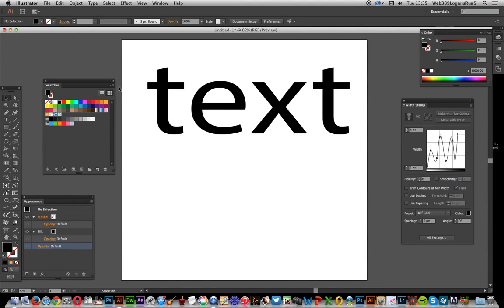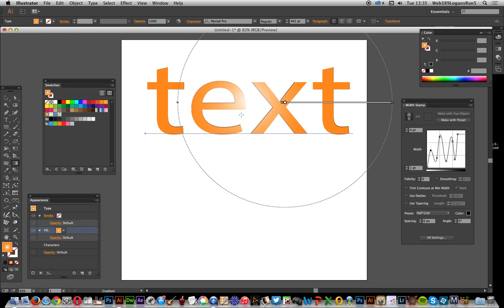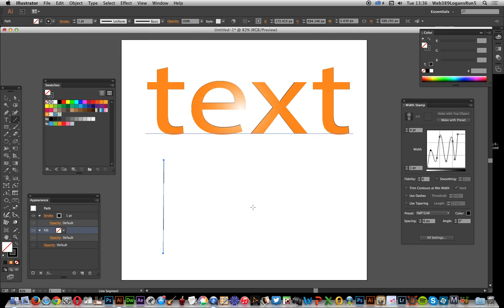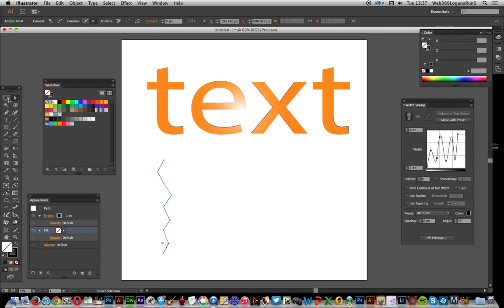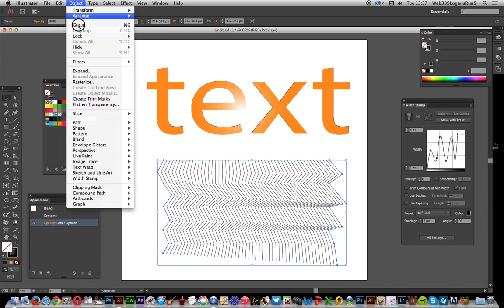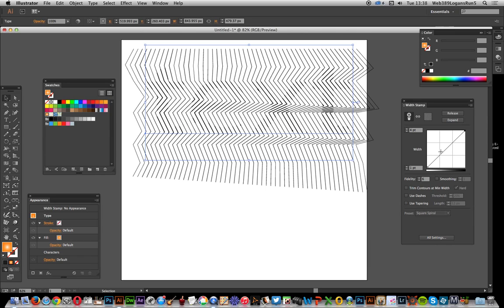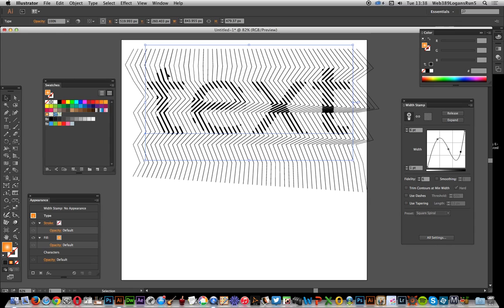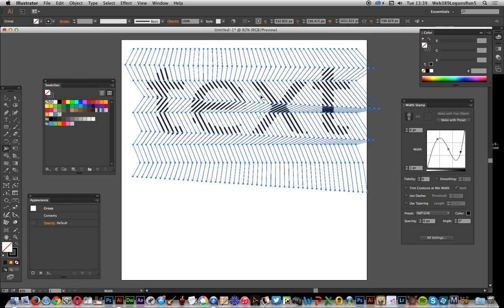WidthScribe : Width stamp top object and text (Illustrator plugin tutorial)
Create top objects for the width stamp tool via blends / line segments etc and use to create interesting text effects in Illustrator (WidthScribe)